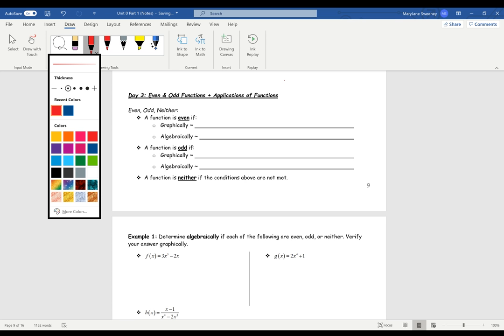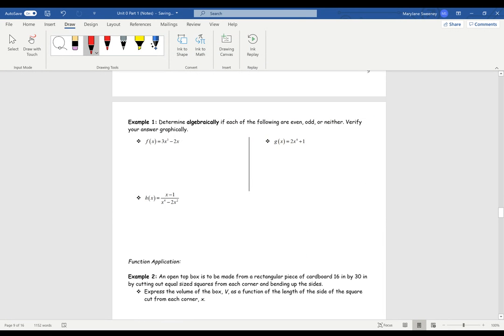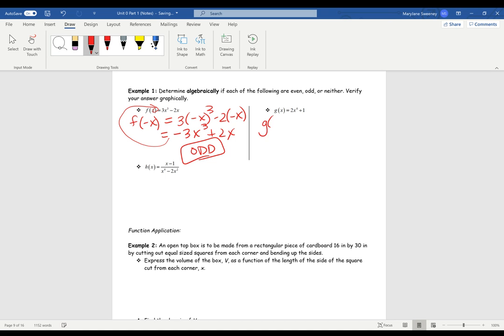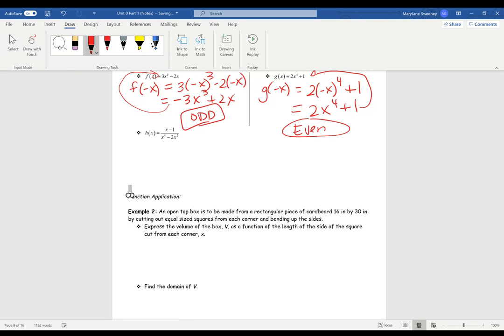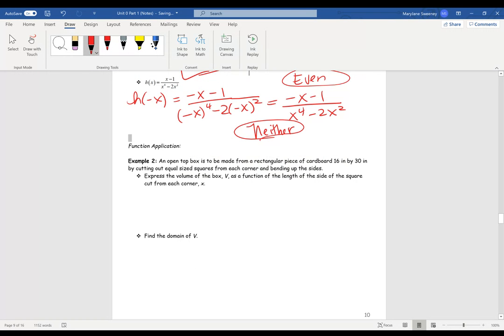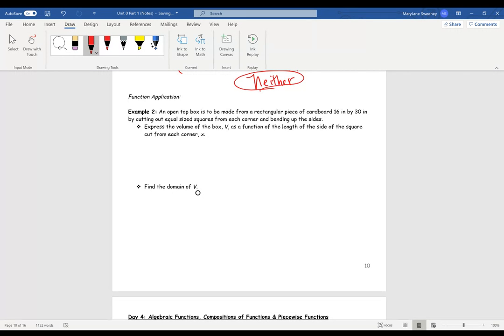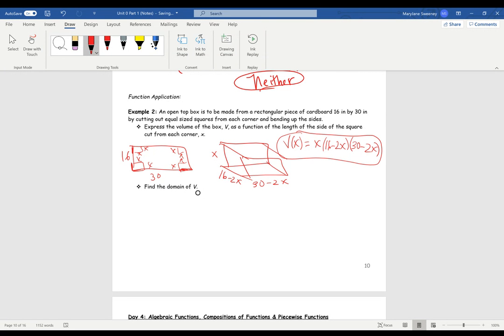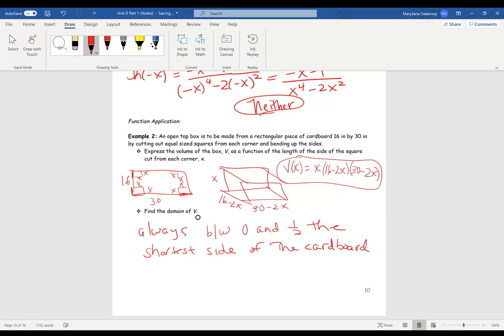Calc 5R Day 3 notes